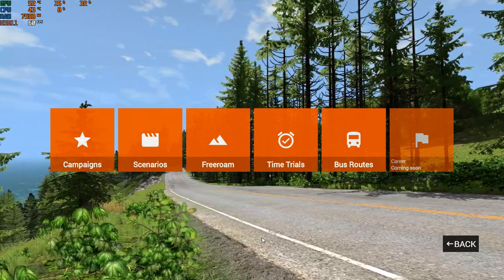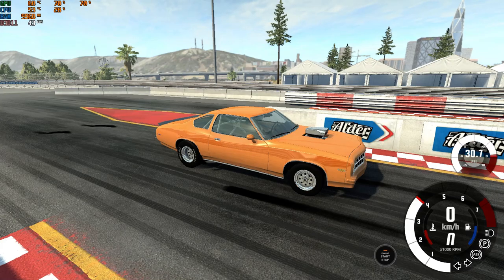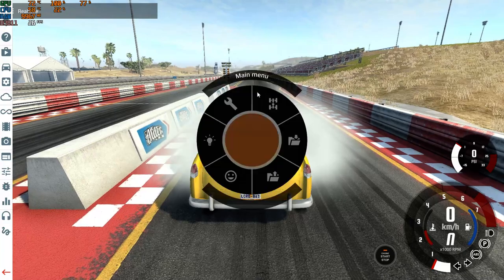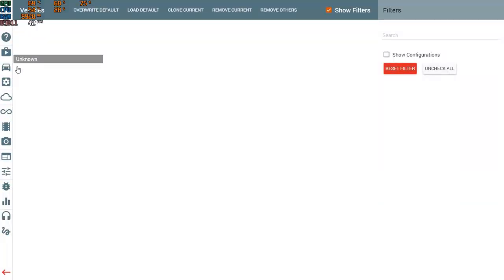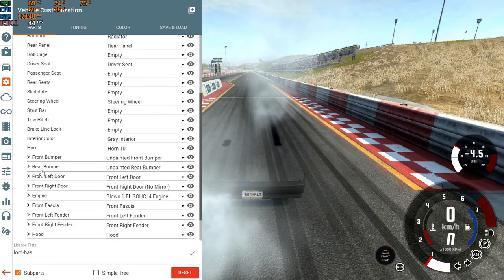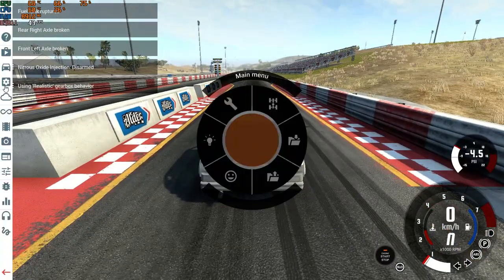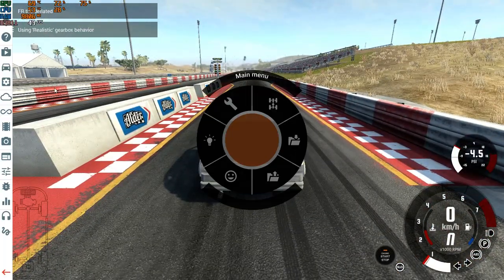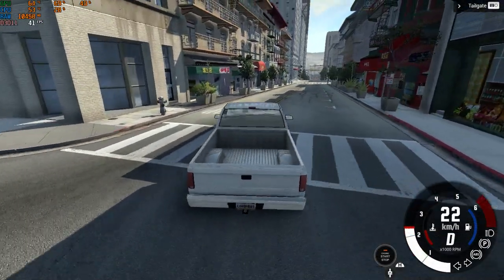Explaining Drag Racing in BeamNG.Drive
In this video you will get to see how to go drag racing in BeamNG.drive using every possible option in the game to tune and modify your car to make it a perfect racing car.
Add My Snapchat: lordbas94